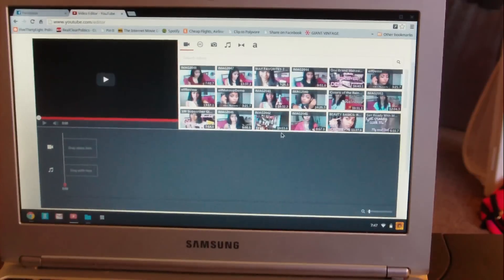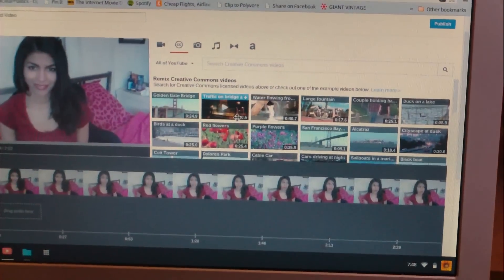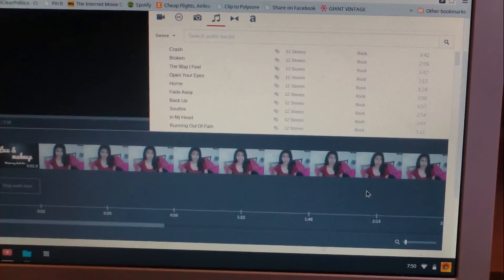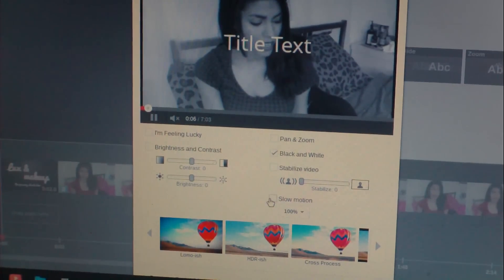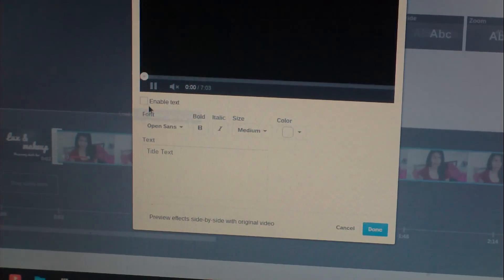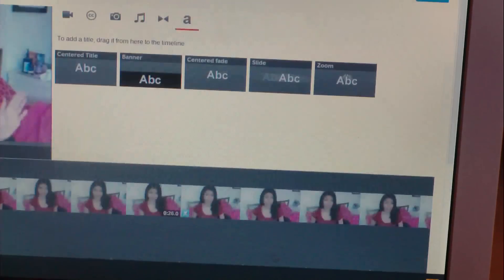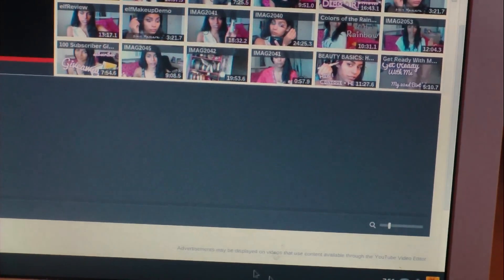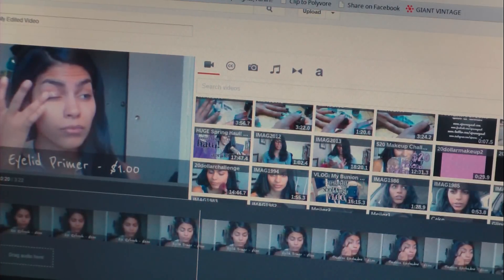How To: Edit Videos with CHROMEBOOK & YouTube Editor *FREE*, No Downloads Required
Samsung Chromebook:

Chromebook
How to Edit With a Chromebook
How to Edit With YouTube Editor
How to Edit YouTube Videos
How to Make Videos With a Chromebook
How to Make Videos With YouTube Editor
How to Make YouTube Videos
Samsung Chromebook
YouTube Editor
YouTube Editor Screenshots
YouTube Editor Tutorial